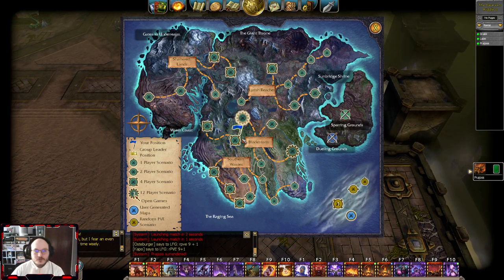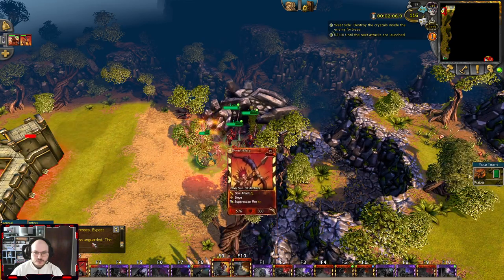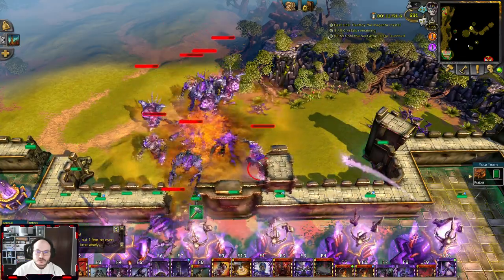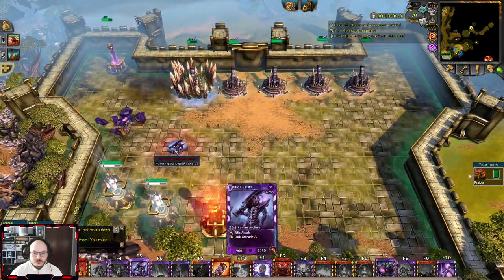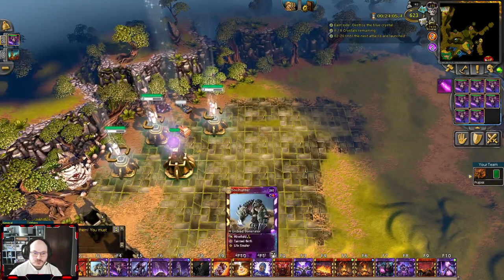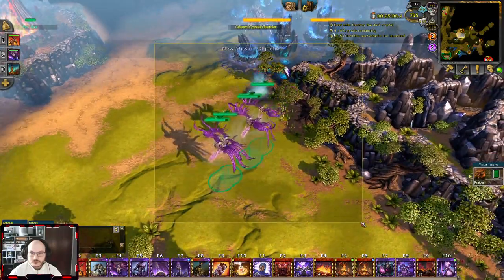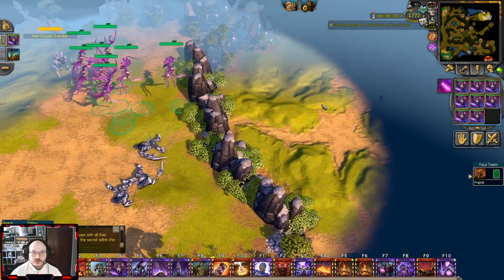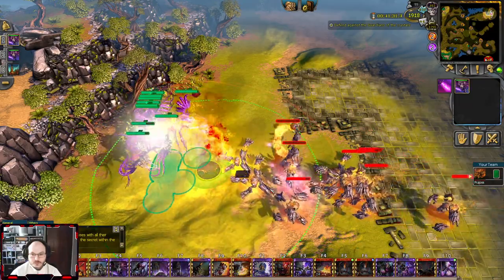Dwarfen Riddle Expert Solo Guide - Budget Deck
This Guide will show you how to clear the 4 Player Map "Dwarfen Riddle" on your own with commenteries.

Please keep in mind that even if the cards are of a low rarity and not expensive,
you still have to upgrade them to at least Tier 2.

If you have questions you can state them in the comments below and if you enjoyed

00:00 - Intro
03:20 - Phase 1 - Getting to T2
09:00 - Prepare Base Defense
16:00 - Take T3
17:15 - Take T4
30:00 - Dont pay attention and lose all your flying units
31:30 - Take T4 again
34:00 - Finish the map (ofcourse dont pay attention and lose the units again)
48:00 Exit